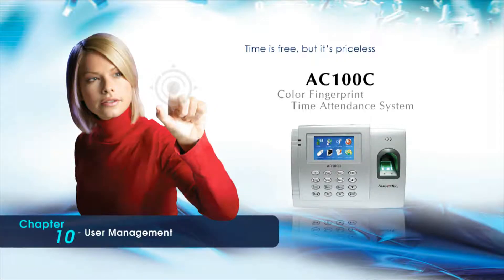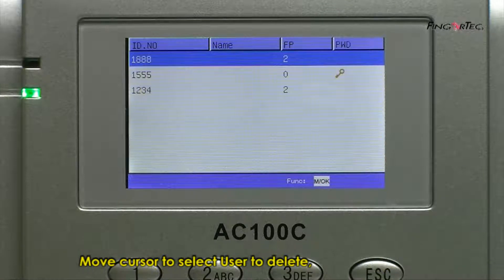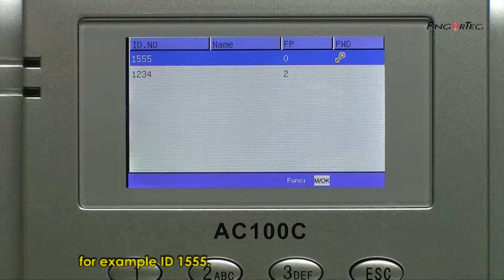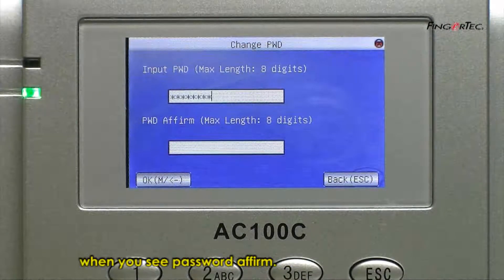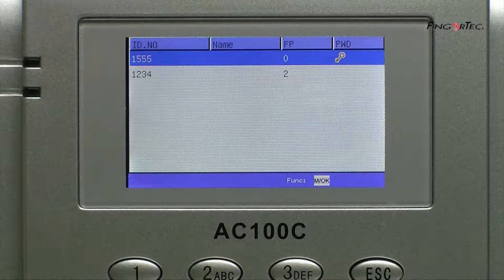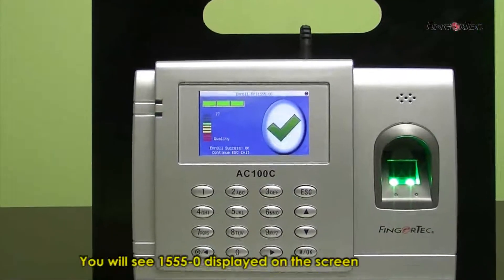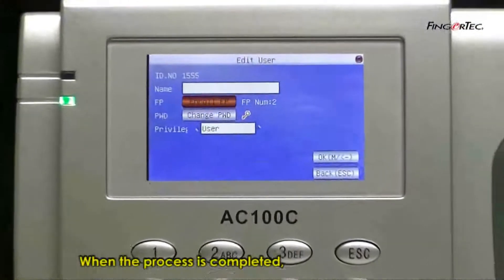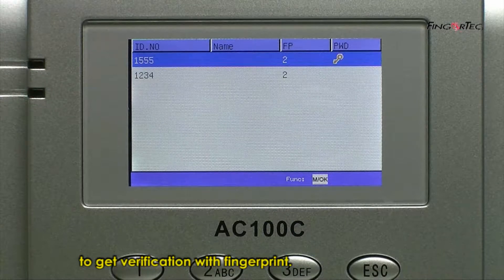AC100C_10-User Management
User Management of the FingerTec reader